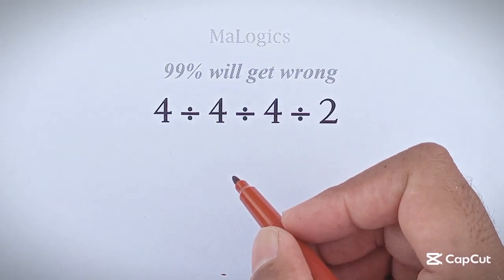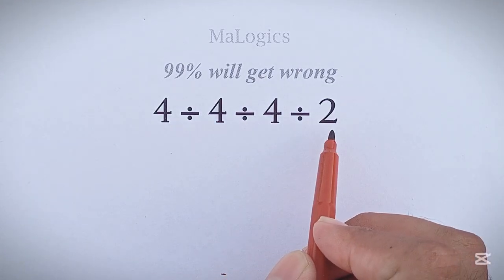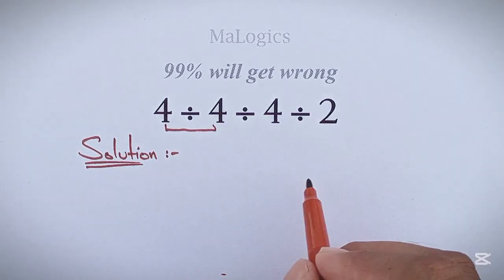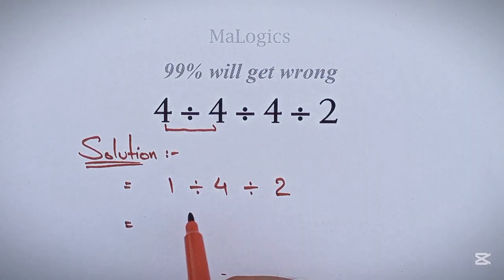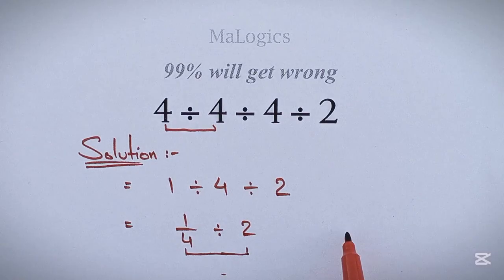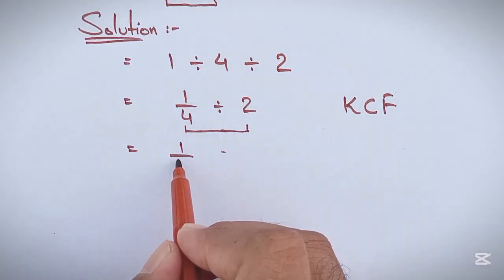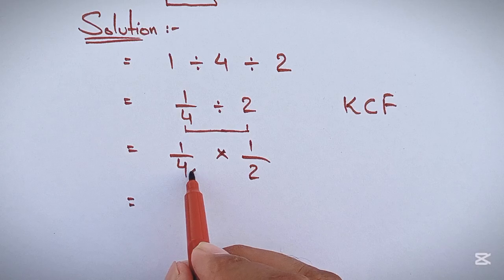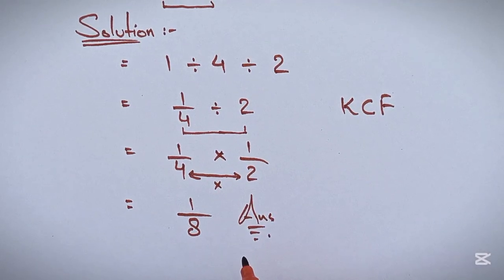99% will get this Operation Wrong❌ | KCF: Rule Operation Mistakes (Explained)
99% will get this Operation Wrong❌ | how to use KCF Rule

how to use pemdas | pemdas operation

pemdas operation
math operations
math operations on rational numbers
pemdas example
pemdas explanation
pemdas examples with answers grade 6
pemdas explained
pemdas exam in taiwan
pemdas examples with answers grade 5
pemdas examples with answers
pemdas exam
simple math
simple mathematics
pemdas song
pemdas viral maths problems grade 5
pemdas equations
pemdas operation
pemdas math solving
pemdas activity
pemdas
exponents
how to solve pemdas with brackets
how to do pemdas with exponents